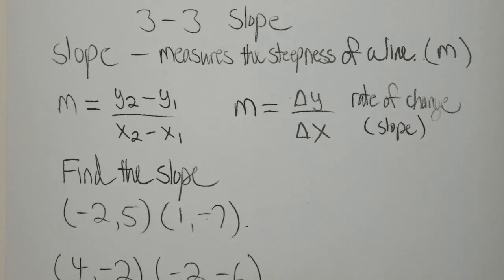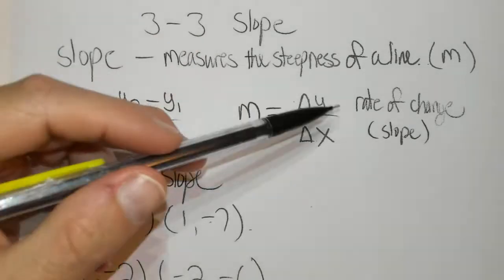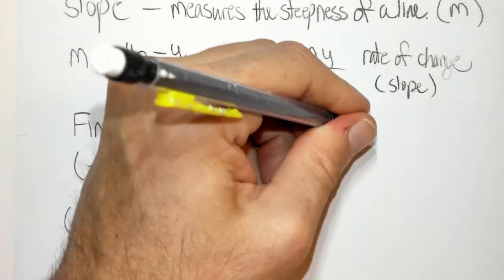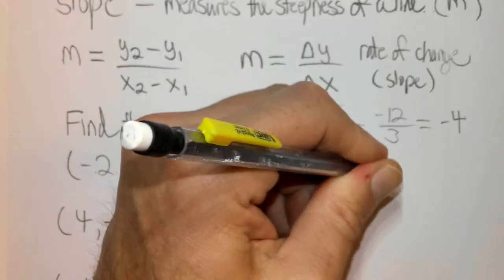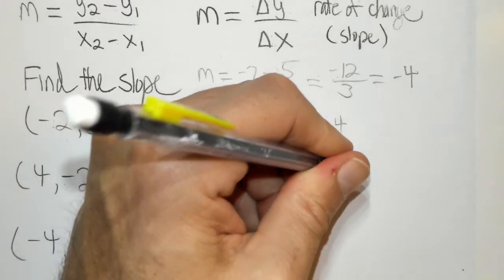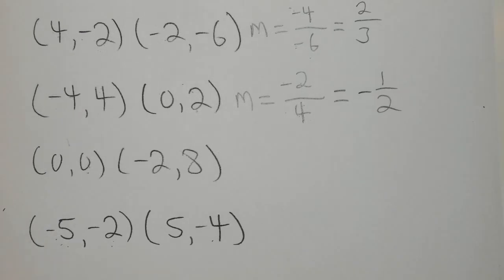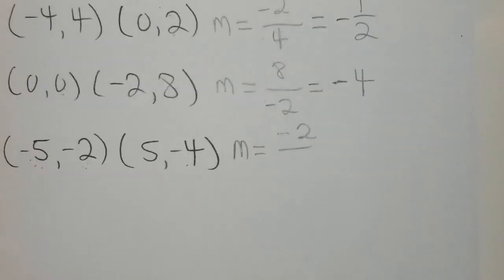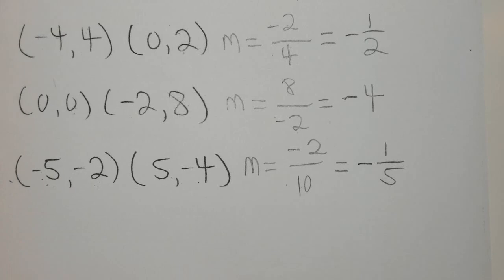Lesson 3-3 Geo